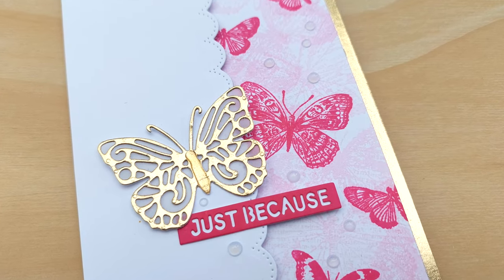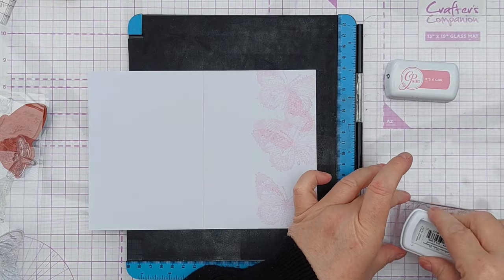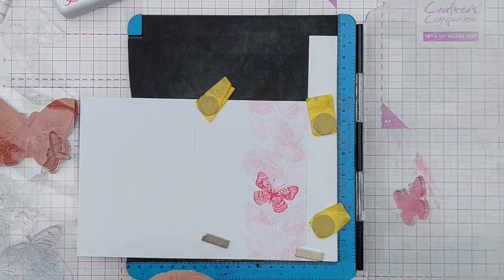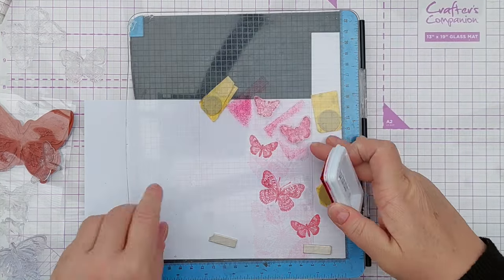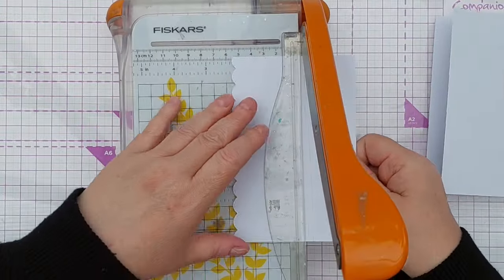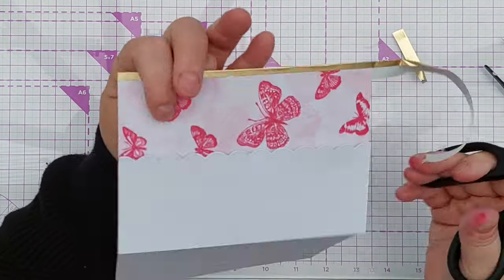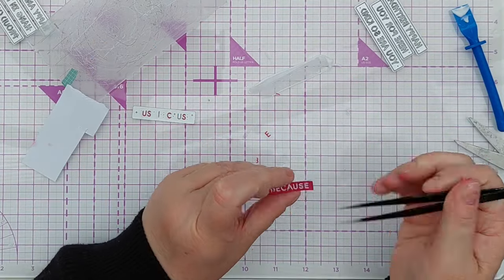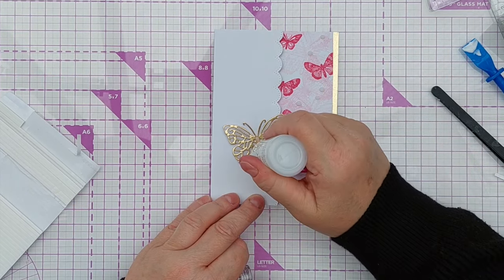ADD A BIT OF BLING WITH WASHI TAPE! A Clean and Simple Just Because Card Tutorial [2024/131]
A note on product links: a lot of my tools are old or second-hand, so I don’t know the manufacturer/supplier, however, if there is something you’d like to know more about, just leave a comment and I’ll see what I can find out for you. Thanks! x